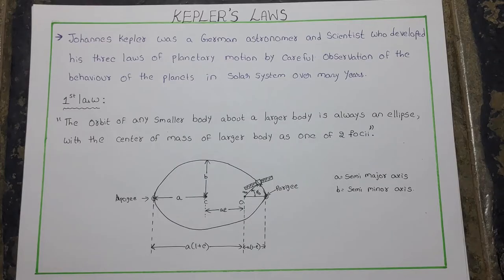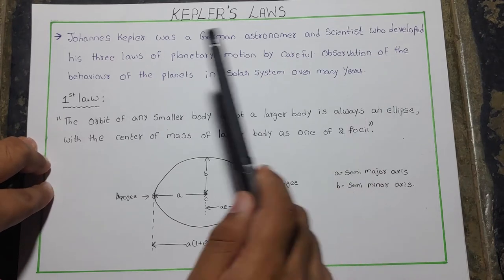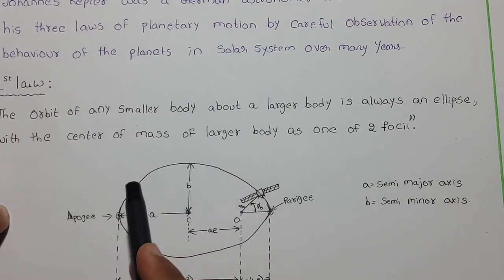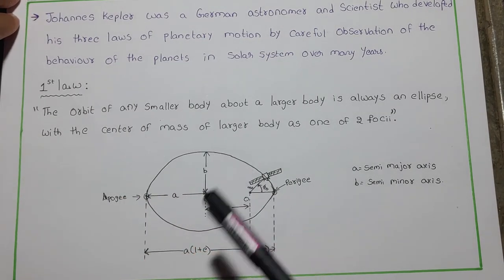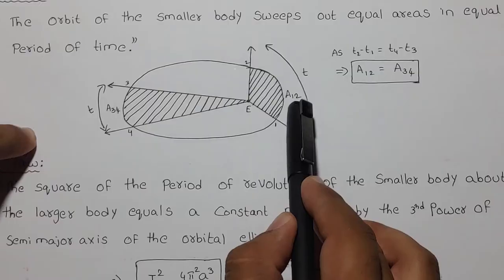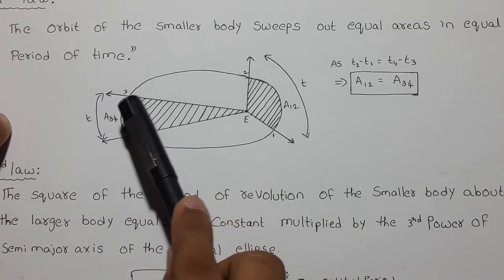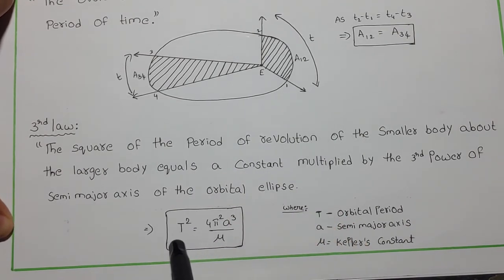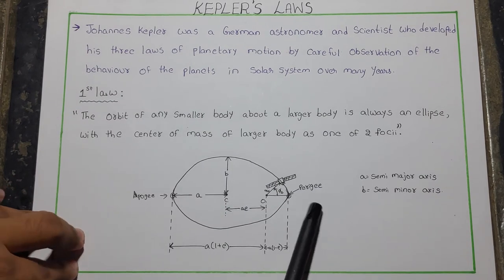Kepler Laws - Satellite Communication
This video is based on:
Kepler Planetary Laws and how these laws are used for satellite communication and their calibiration.